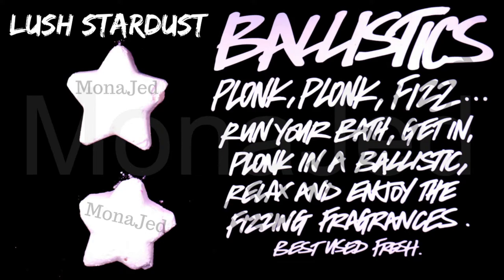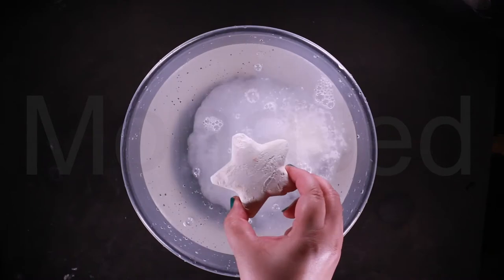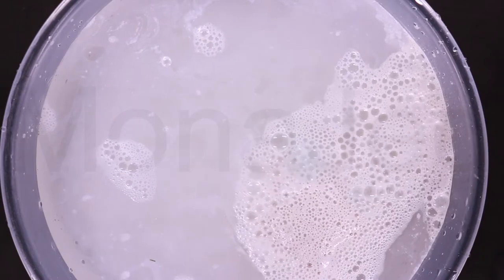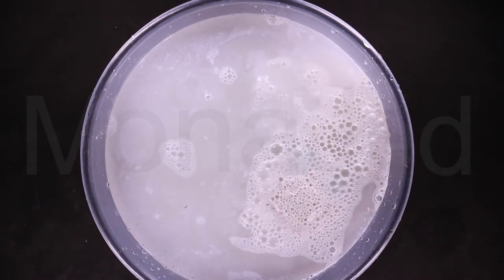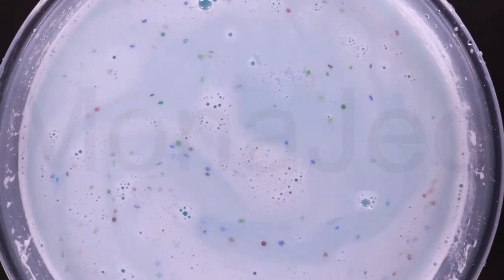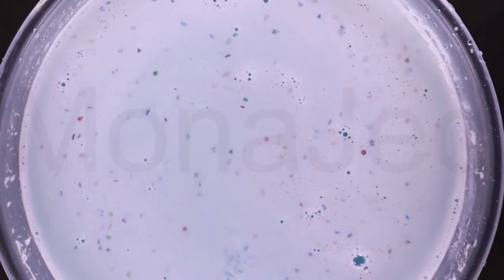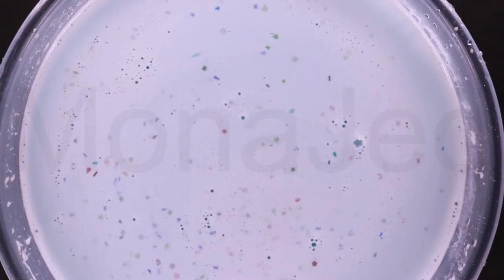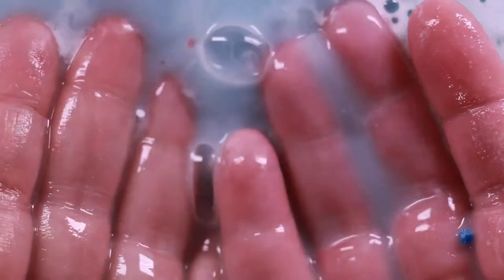Star Dust | Bath Bomb | Lush Review and Demo!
LUSH - Star Dust Bath Bomb Demo!
Guided by that star, shimmering faintly in the bathroom. The sweet scent of rosewood's charming woody notes, vanilla extract and bergamot oil harmonizes in the bathtub, which is as beautiful as the sky and makes your skin and soul healthy. If you want a little energy during the Christmas season after the party, let's take a look at the night sky guided by this star.